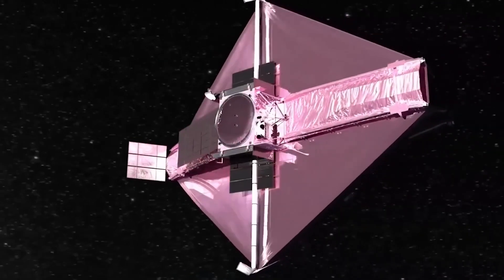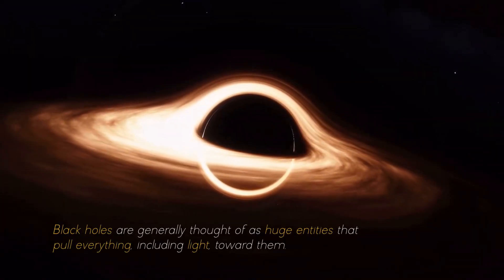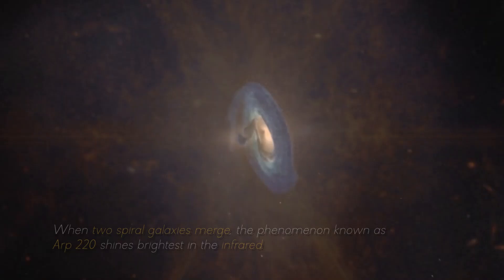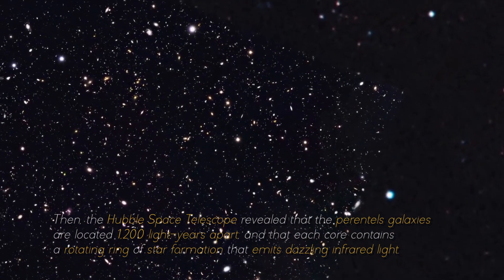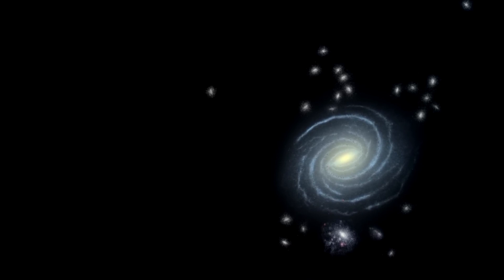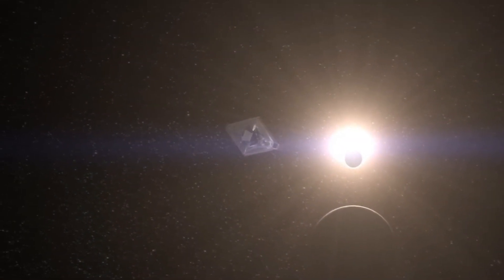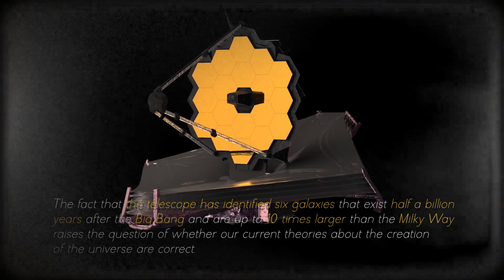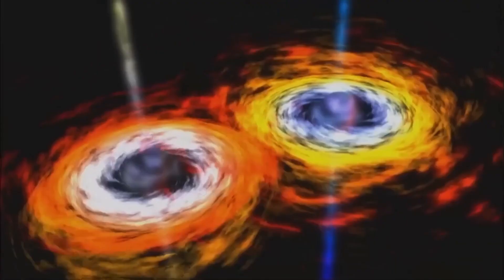James Webb Telescope Just Detected This Massive Structure In Space!